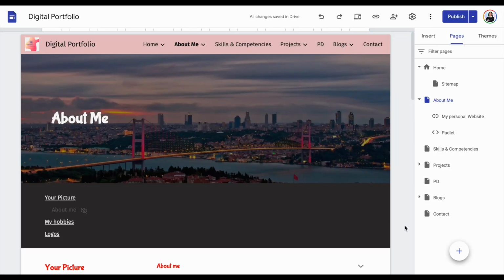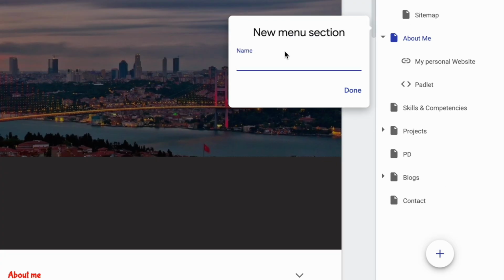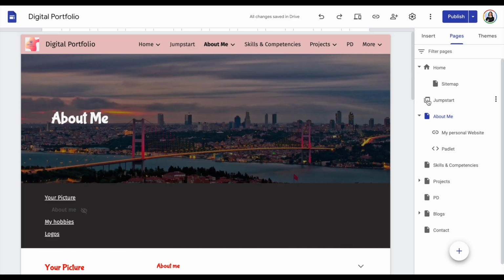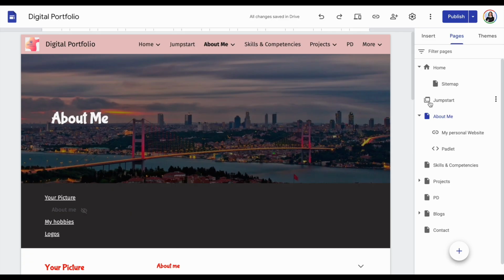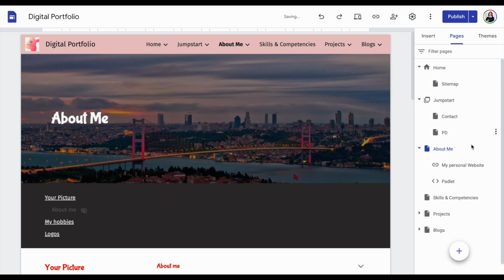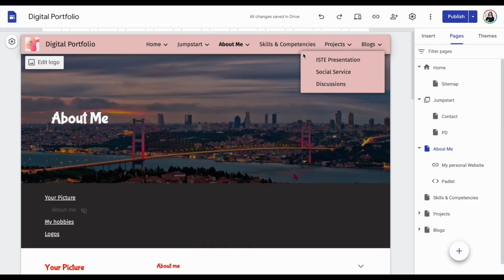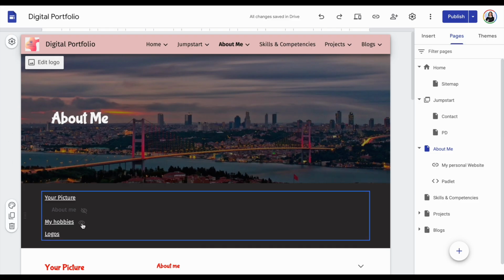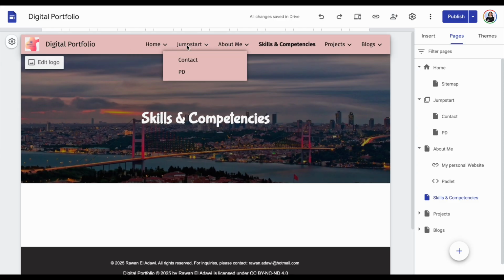New Menu Section - Google Sites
Discover how to use the new Menu Section in Google Sites.